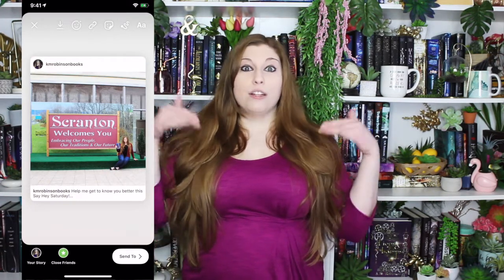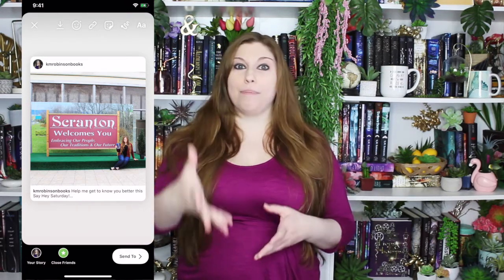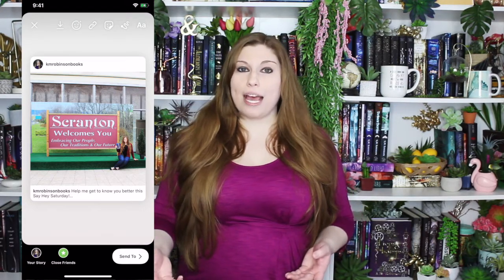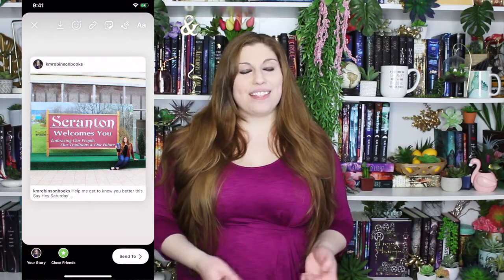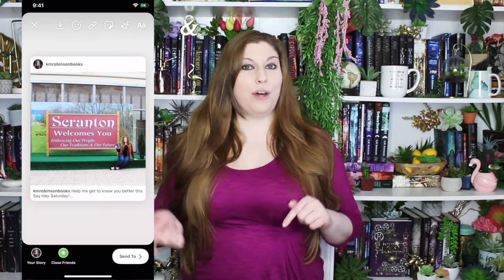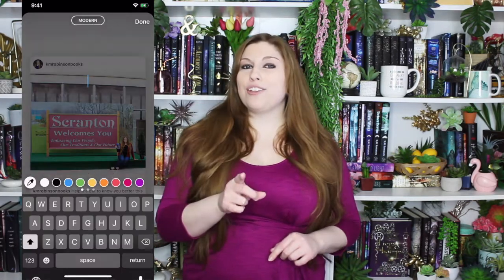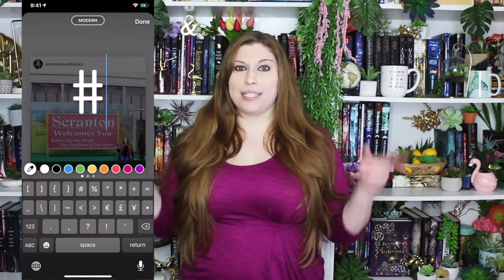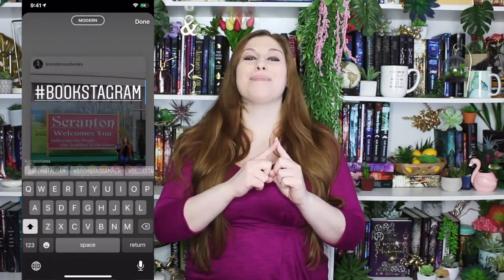How To Put Instagram Posts On IG Stories 2020 (Get Engagement FAST!)